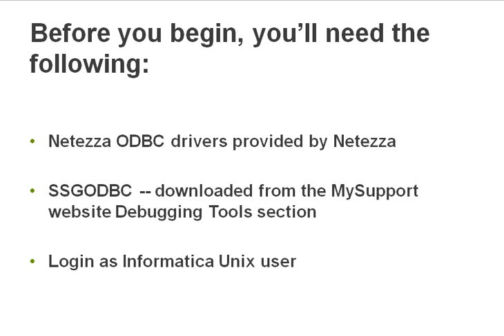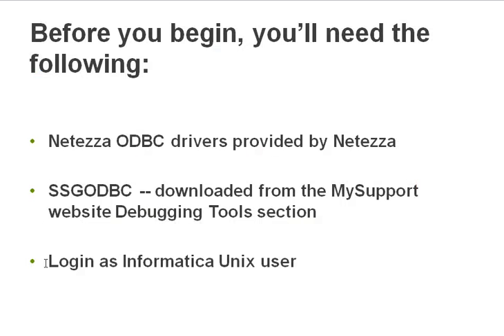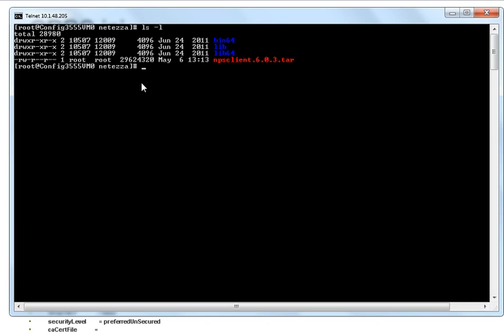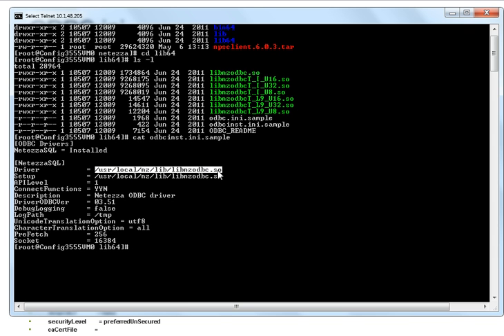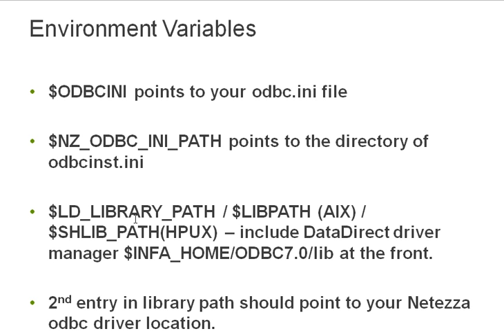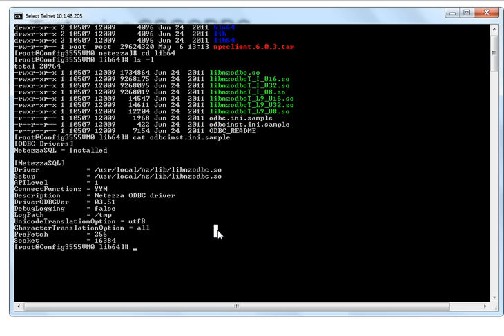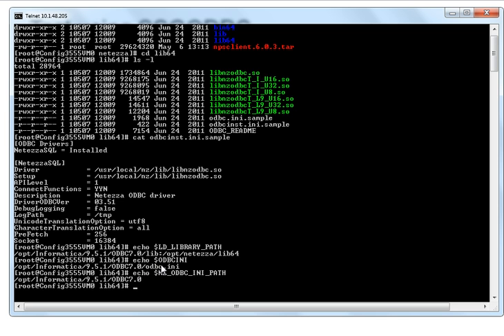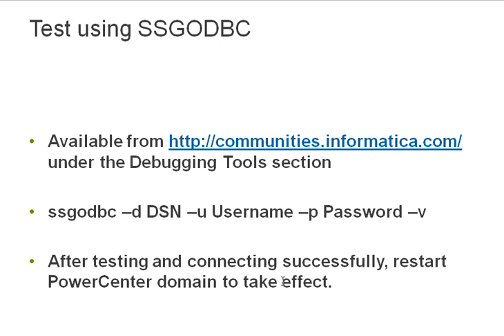How to configure Netezza ODBC drivers on your Linux or Unix system.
Prior to using PowerExchange for Netezza (Bulk) or Netezza (Relational), please follow the instructions in this video if there are any question on how to get started and make a successful connection from unix/linux connecting to Netezza.